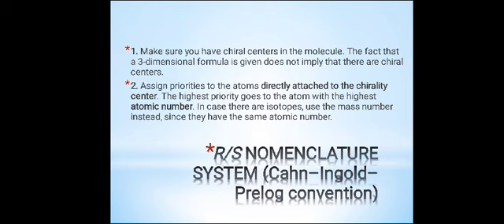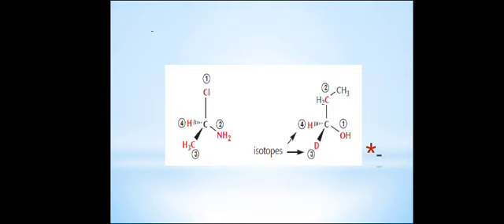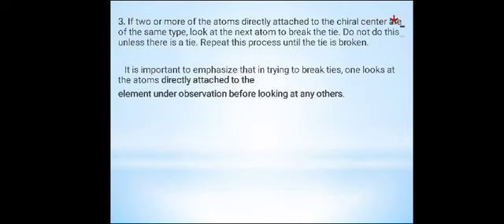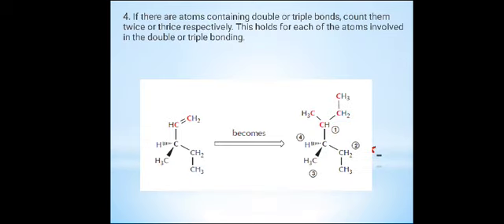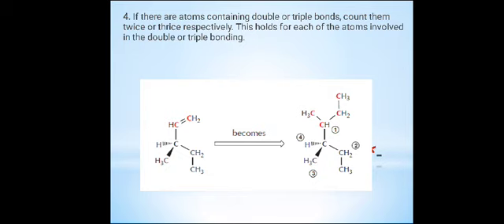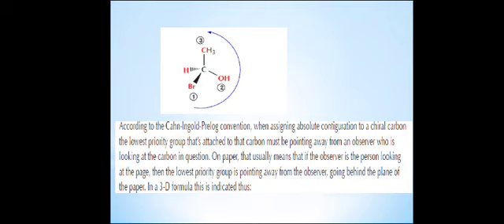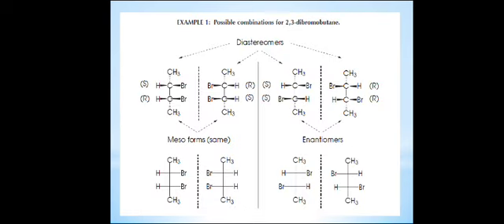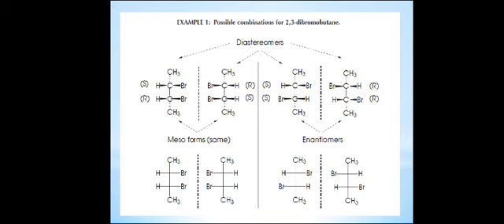Basic Steriochemistry I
Basic information of steriochemistry